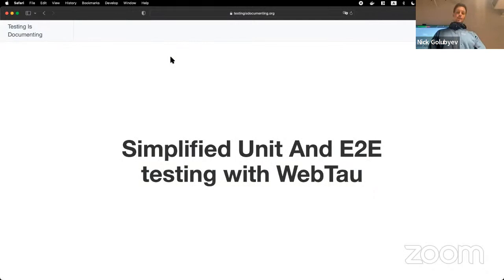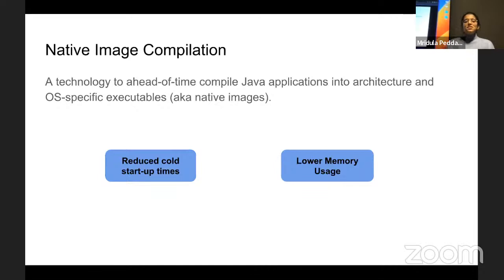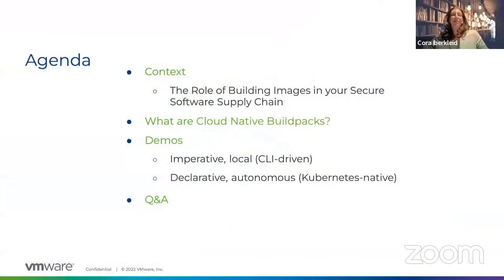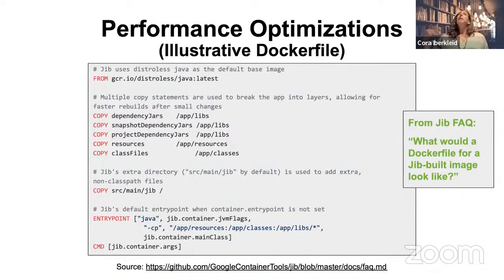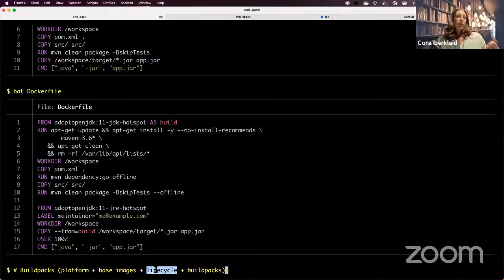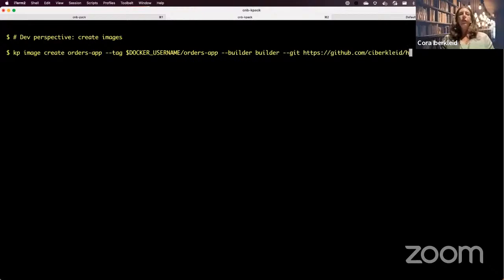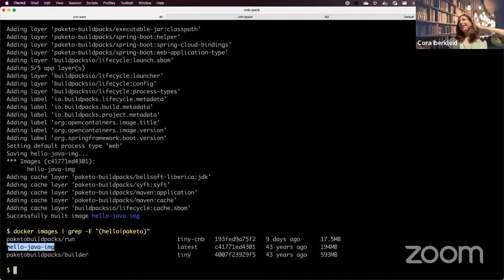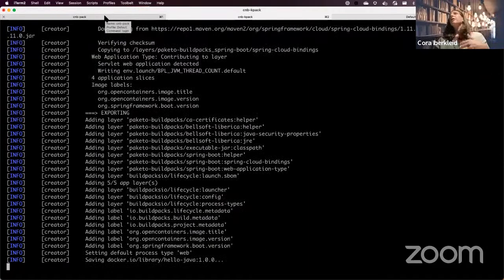Lightning Talks & 3 ways to grow your IT Career to the Next Level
The meeting starts with 5 minute lighting talks from around the tri-state area:
Google Identity with Spring Security - Elena Felder (NY)
Video on Demand; Behind the Scenes - Erik Kariyev (NY)
Performance Tuning: where do I start? - Janeice DelVecchio (CT)
Jakarta NoSQL/MongoDB - Mike Redlich (NJ)
Java and robotics - Hui Min Wu (NY)

Then Bruno Souza will follow with his "3 ways to grow your IT Career to the Next Level: Master the Skills, Collaborate and Get Visibility" talk.  Since 1995, Bruno (Java Man) helps Java developers improve their careers and work on cool projects with great people! Java Evangelist at ToolsCloud and Leader of SouJava, the Brazilian Java Users Society, Bruno discuss Java and the Developer Career in his project.